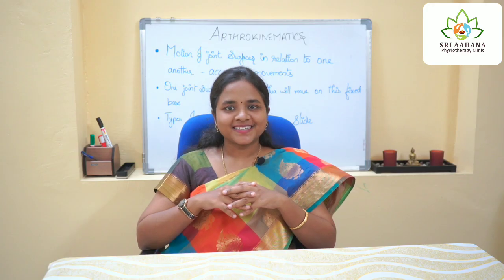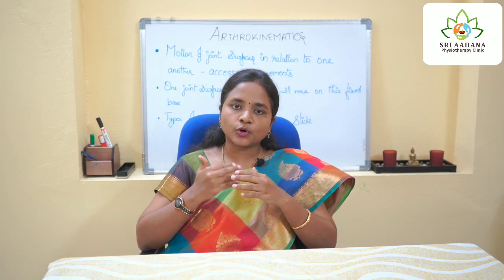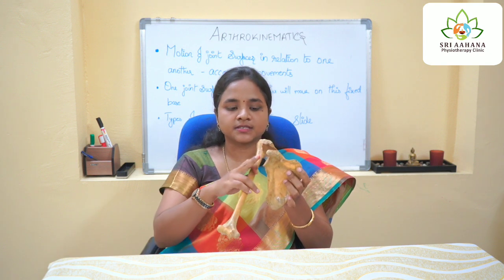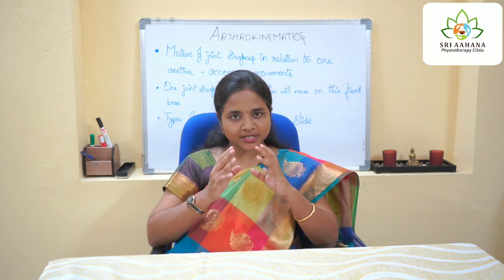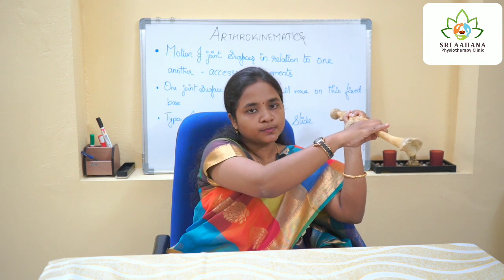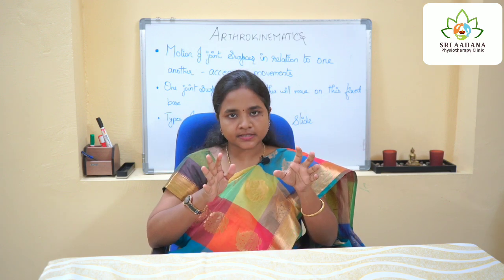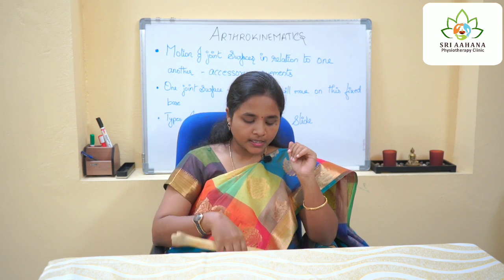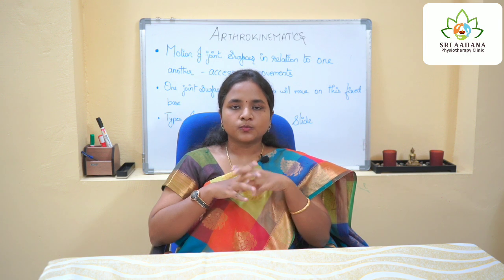Concave convex rule - English - Sri Aahana Physiotherapy Academy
Sri Aahana Physiotherapy Academy

Online and Offline classes available.

Description :

concave convex rule
joint play
ovoid and sellar joint
close packed position